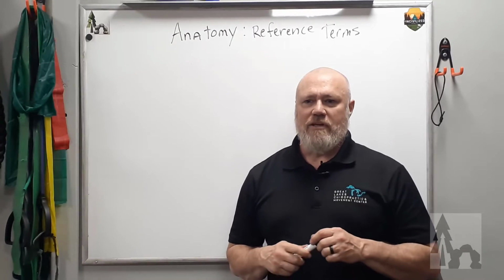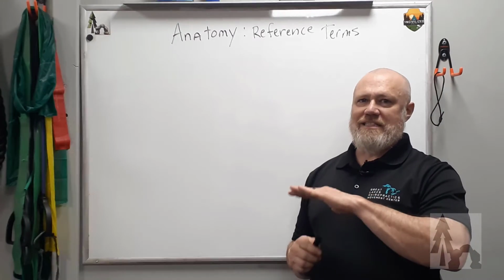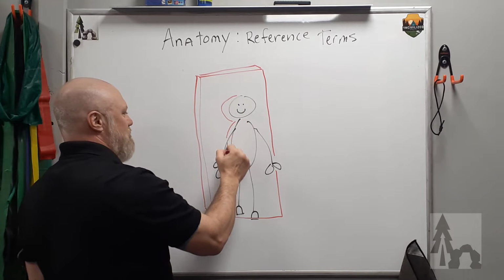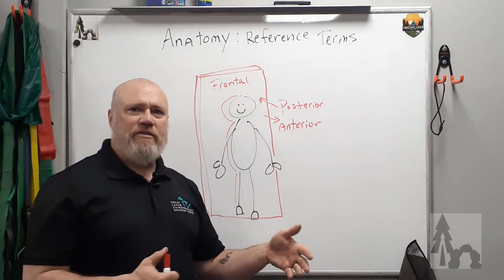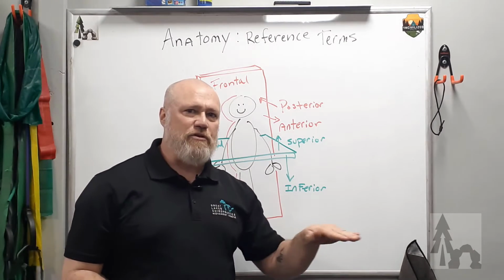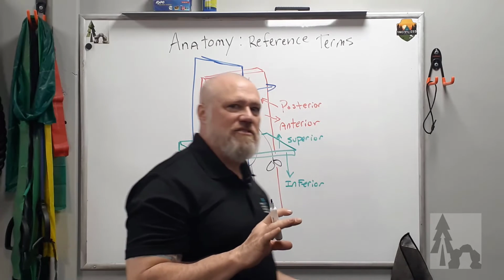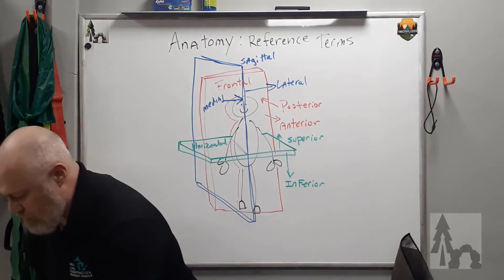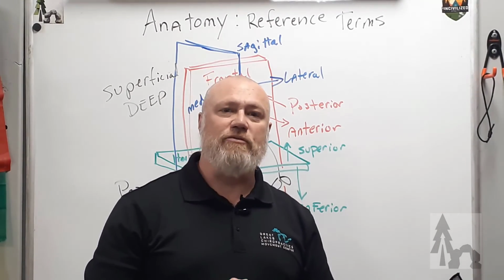Uncivilized Anatomy | Anatomy Reference Terms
Dr. Jon D. Morey presents and illustrates the key terms needed to describe the relative locations of the various body parts to be discussed in future videos.